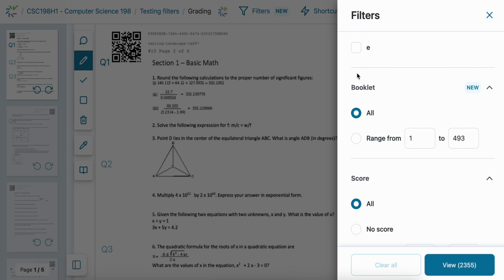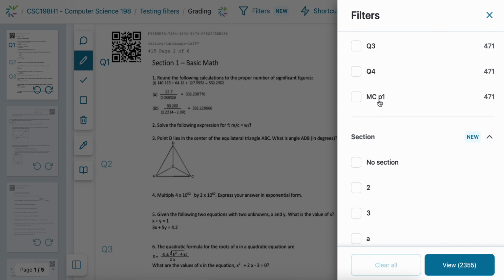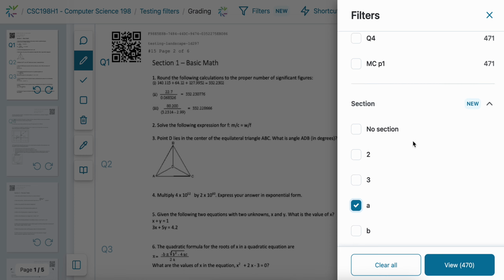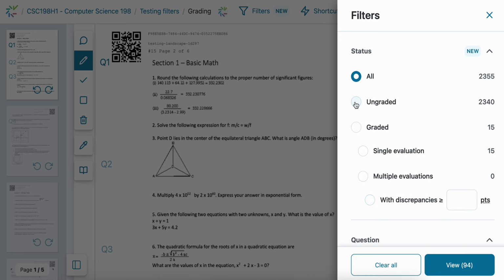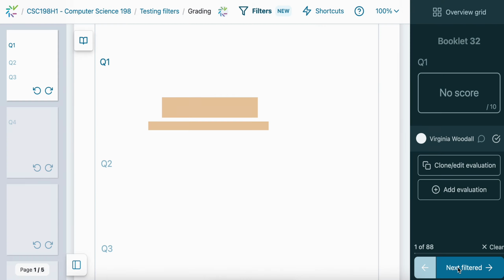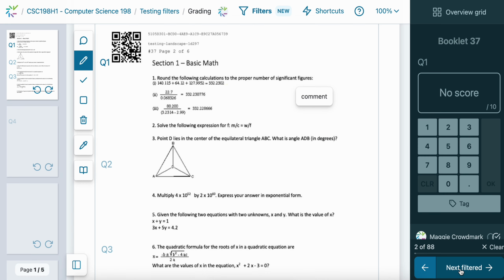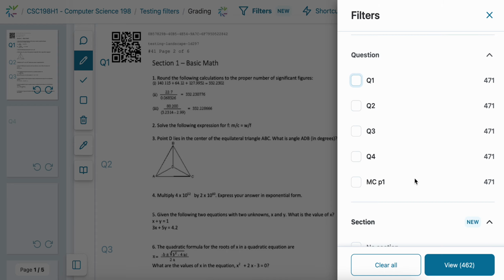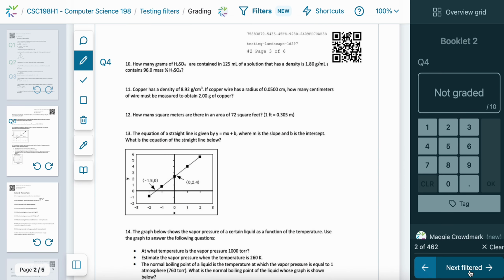How To - Navigate Filtered Assessments When Grading in Crowdmark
This video will walk you step by step on how to navigate filtered  assessments when grading in Crowdmark.